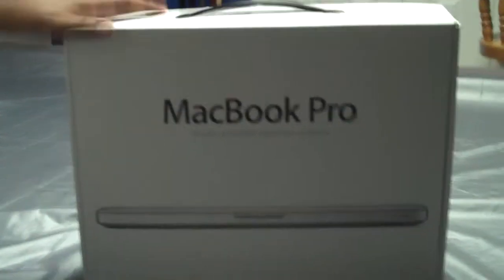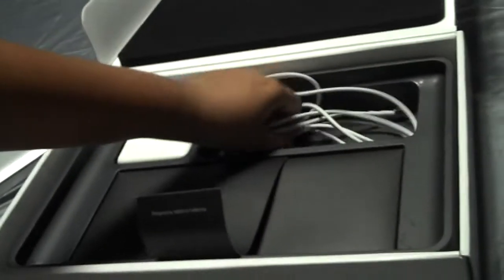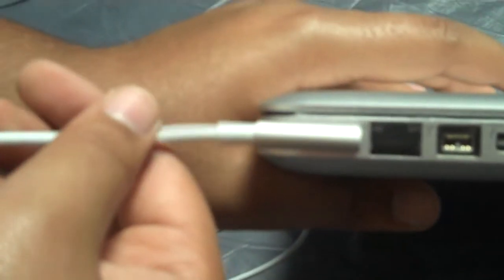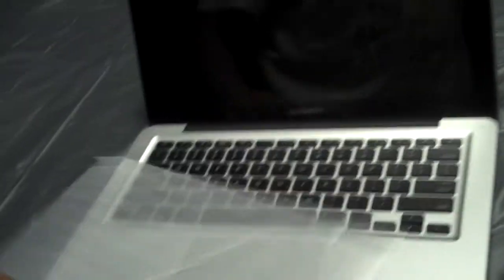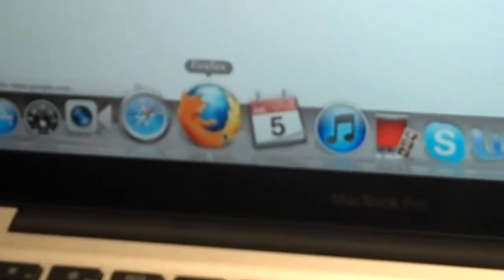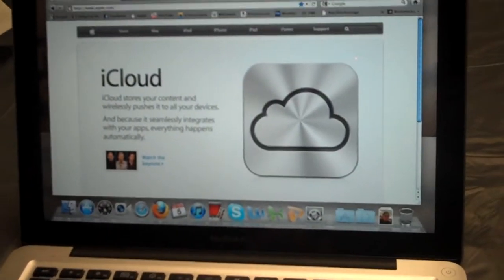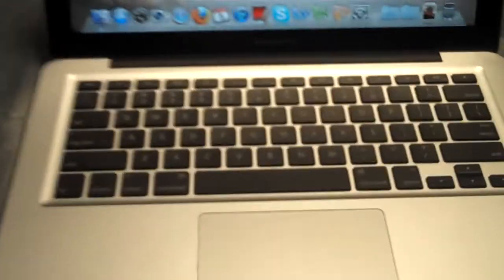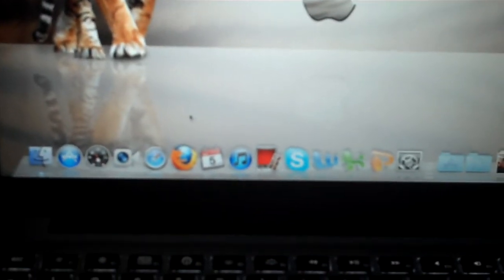MacBook Pro 13" 10.6.8